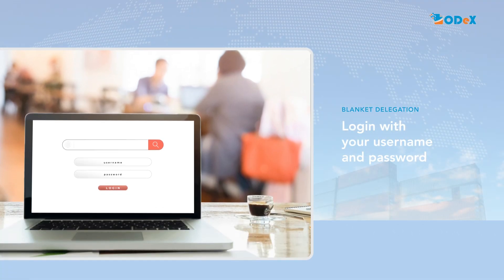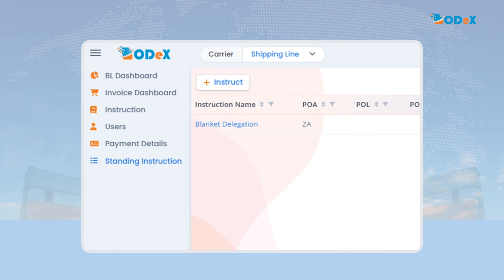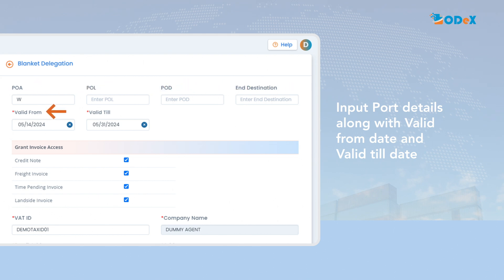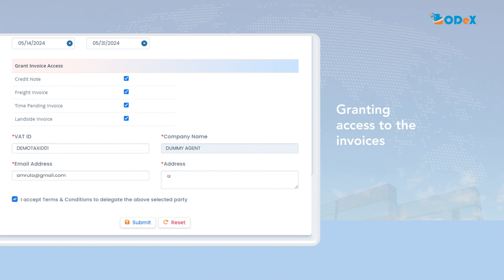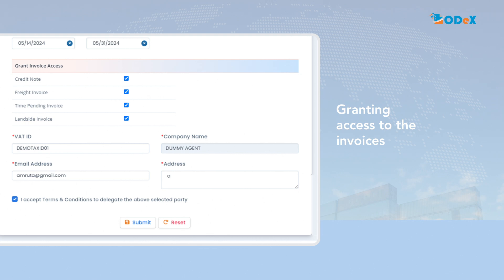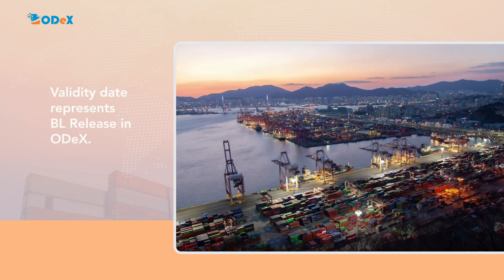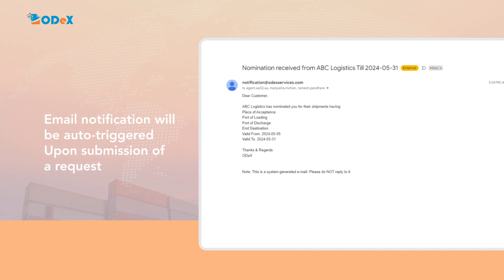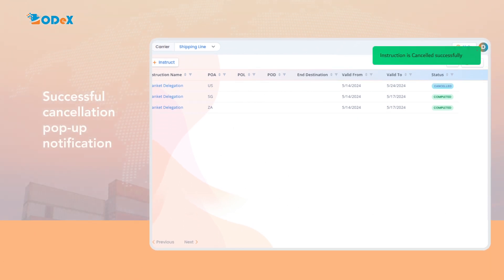Blanket Delegation User Guide | ODeX Tutorials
This user guide explains the step-by-step process of Blanket Delegation.

Blanket Delegation feature refers to the act of granting authority over a wide range of period instead of assigning specific shipment individually. Blanket Delegation eliminates the task of submitting the authority letter by the Agents for each shipment which results in efficient handling of shipment.